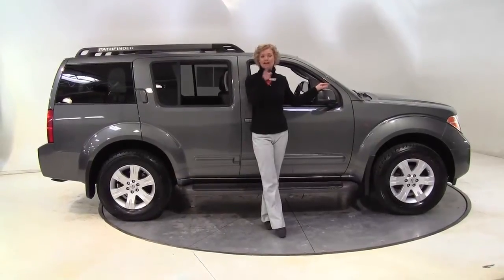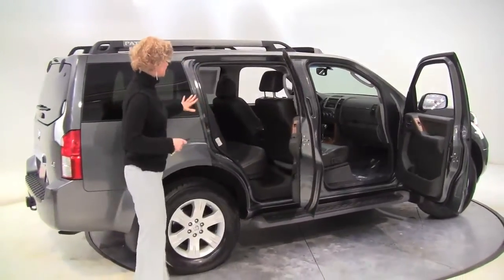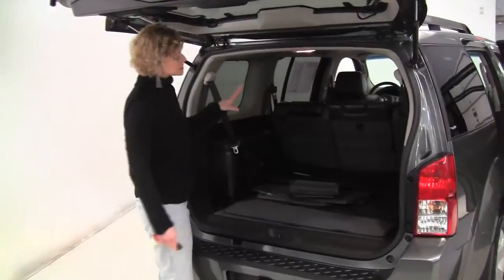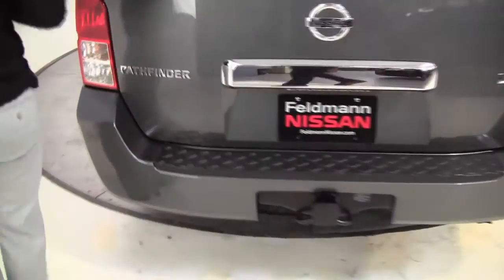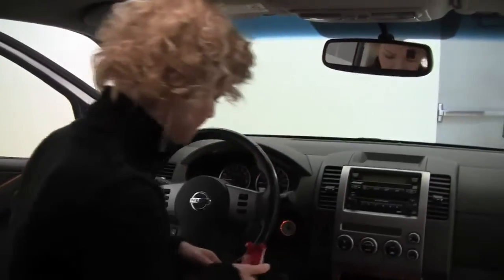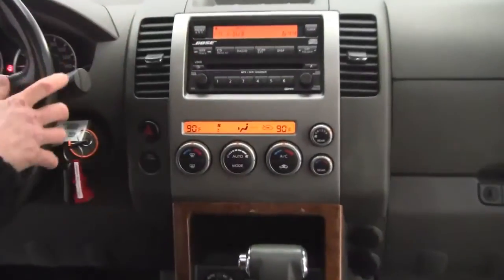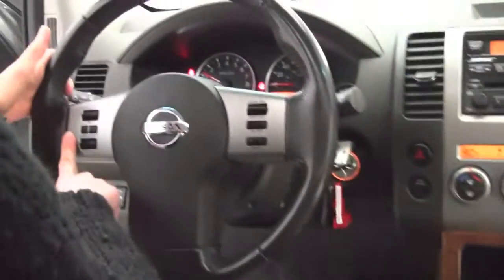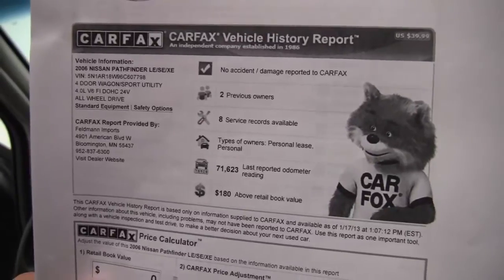2006 Nissan Pathfinder Feldmann Nissan Bloomington Minneapolis MN Used Walk Around N8265A2